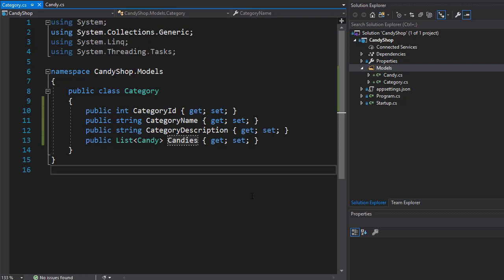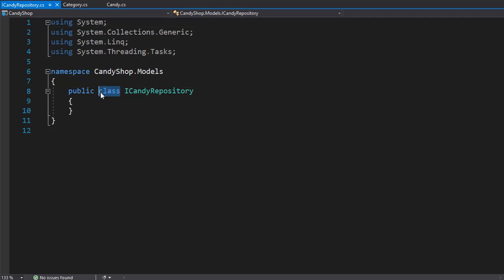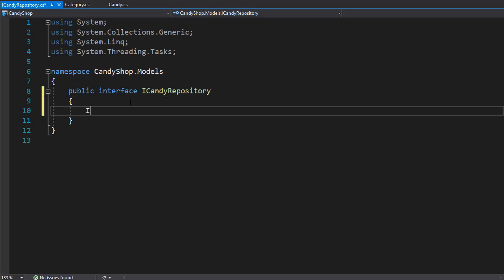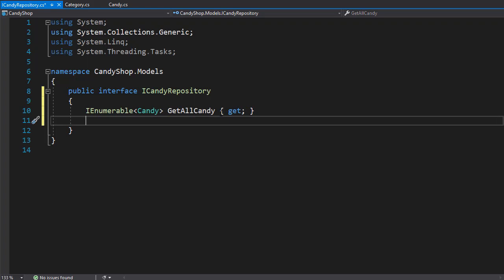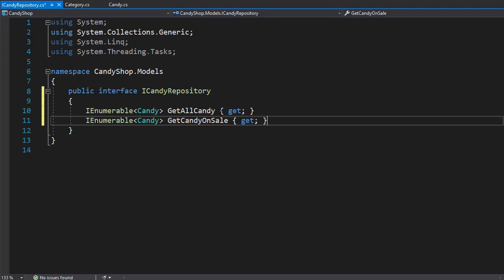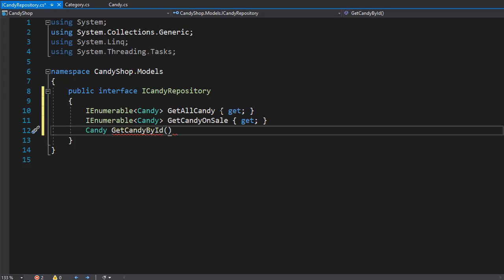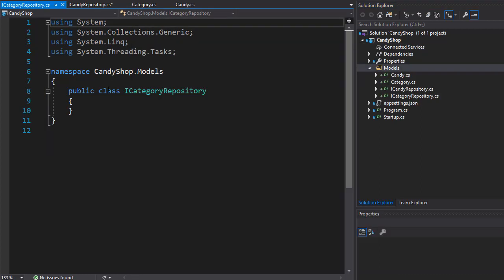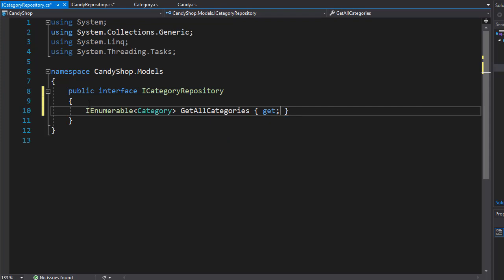Creating ASP.Net Core 3.0 e-Shop: Adding Interfaces 7/39